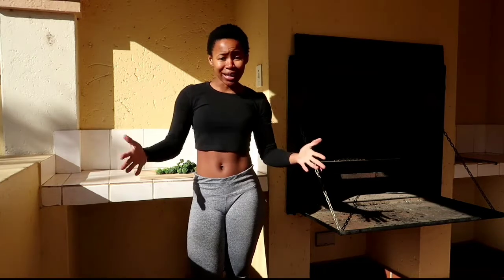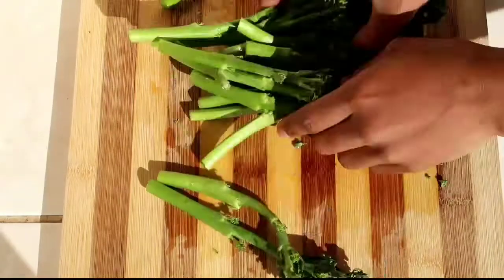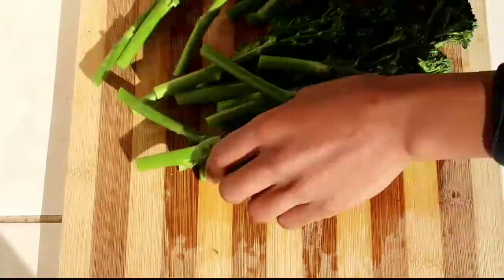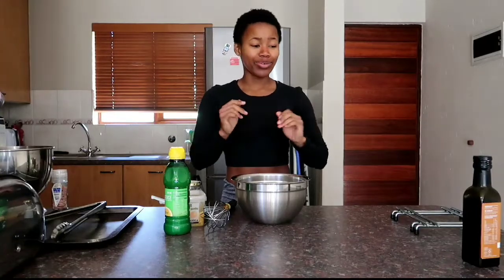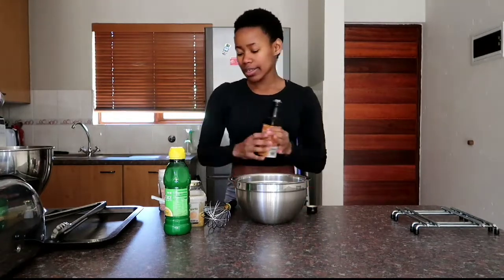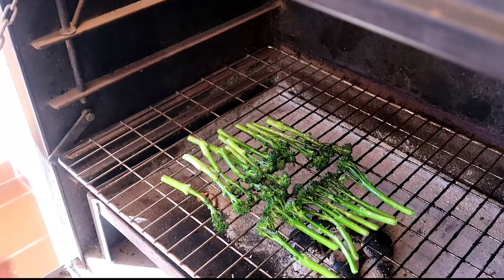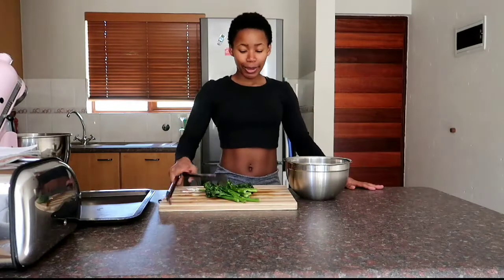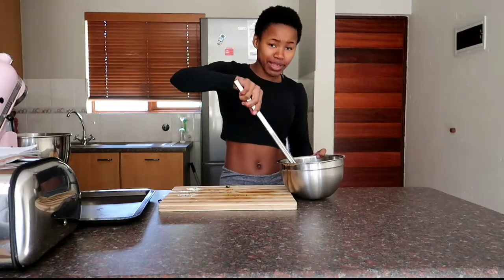BROCCOLI ON THE BRAAI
this is such an easy way to make veggies interesting and also to make the braai spread healthier.

Get a copy of my recipe book, Just Bake Me Fit

LADIES ONLY: I'm so excited to serve you! 1-on-1 coaching is officially open to all ladies seeking to regain their health through really  taking a holistic approach to nutrition.

Fill in this application form and once your application has been approved, I will email you and we can get onto a discovery call!

If you're keen on yoga and are looking for a great mat, check them out

About Dee Seturumane:
I'm Dee Seturumane. I'm a professional chef, nutrition coach and ex IFBB Wellness competitor. I currently run my blog and business, Juts Bake Me Fit where I teach people how to cook and eat food that tastes good and also supports their health and fitness goals.